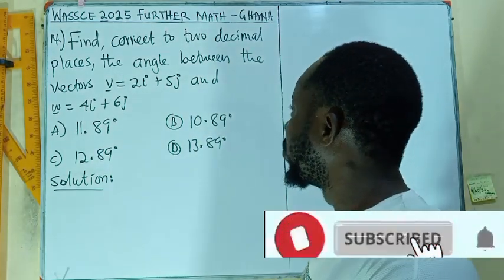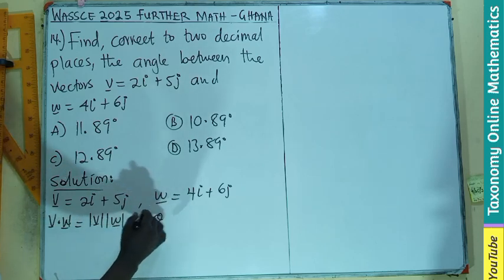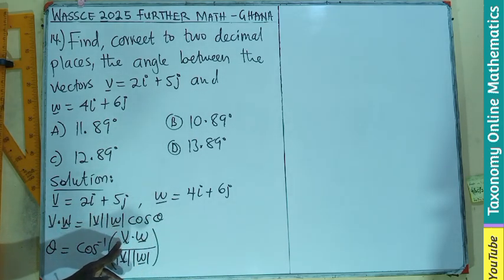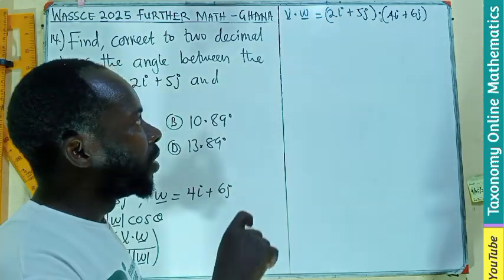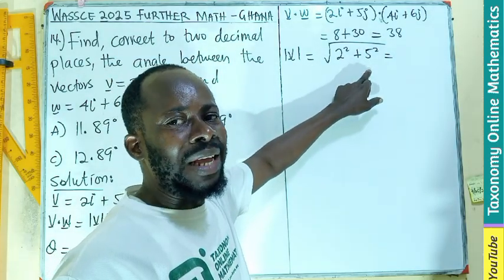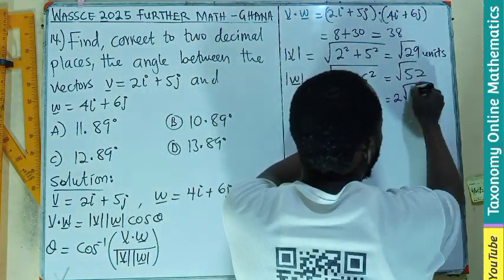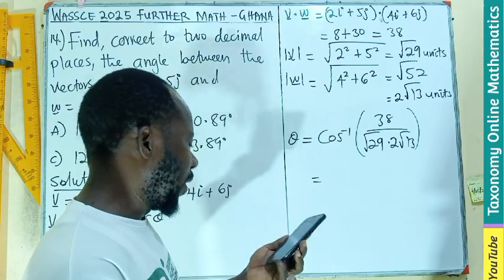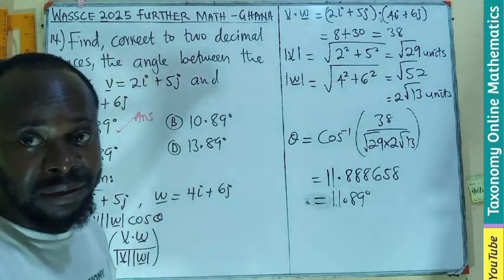WASSCE 2025 Further Mathematics Past Question | Angle Between Vectors Solution (Qn 14, Sec. A) Ghana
In this video, we solve Question 14, Section A of the WASSCE 2025 Further Mathematics Past Questions, focusing on finding the angle between two vectors. Step by step, we apply vector concepts, dot product, and trigonometry to arrive at the solution in a clear and simple way.

Perfect for students preparing for the WASSCE Further Mathematics paper, this tutorial will help you master vector geometry and handle similar exam questions with confidence.

✨ What you’ll learn in this video:

Formula for the angle between two vectors

Application of the dot product in vector problems

How to approach WASSCE exam-style vector questions